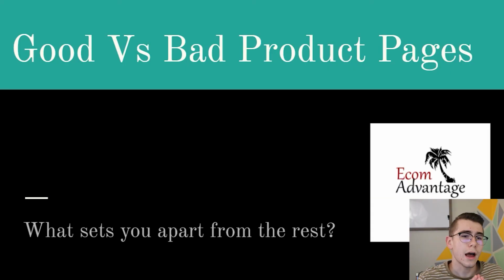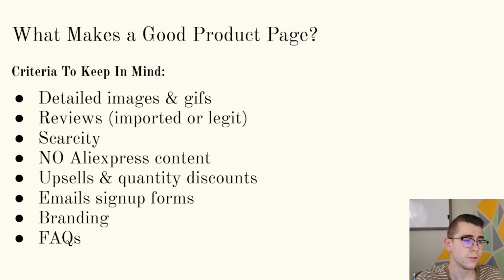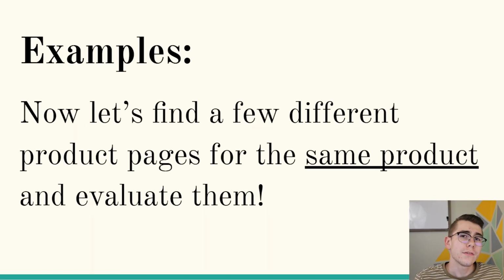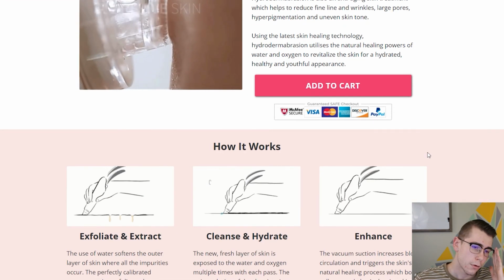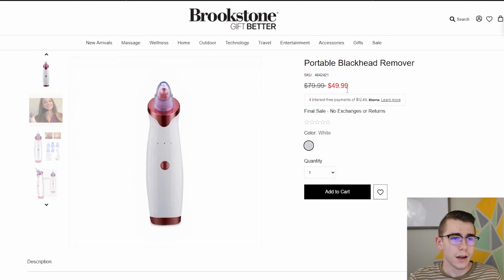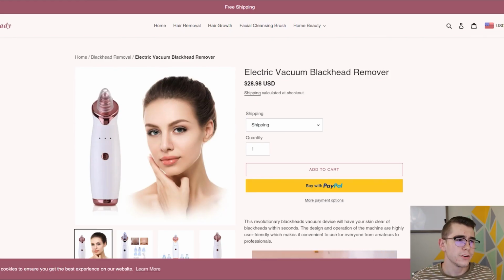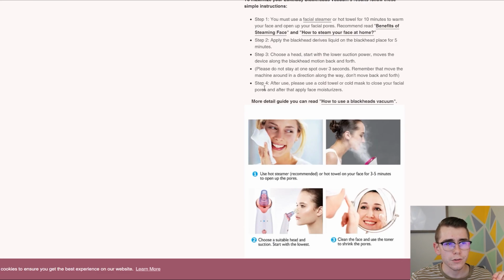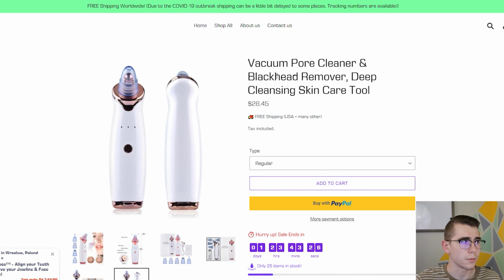Comparing Great vs Bad Product Pages (So Many Differences) | Shopify Dropshipping 2022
In this video, I go over six different product pages on Shopify dropshipping stores. I go over what makes each page great, and what the differences are between poor product pages. The product page is one of your most important sales tools, so make sure to set it up correctly!

Let Connect!